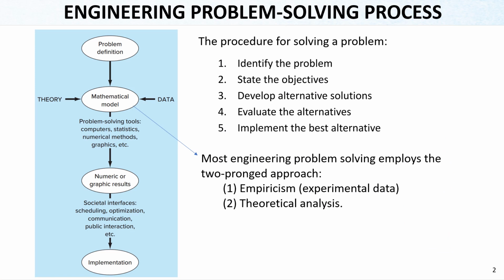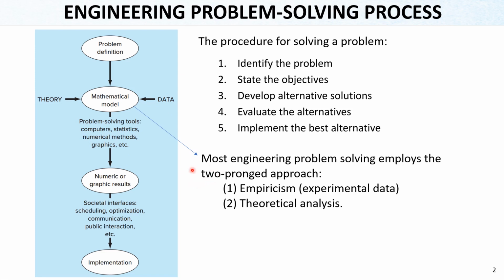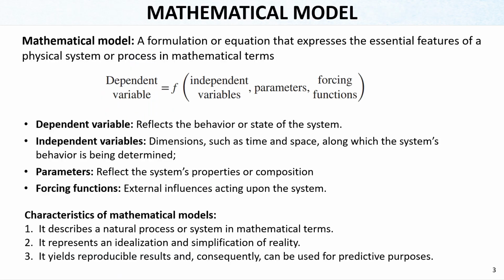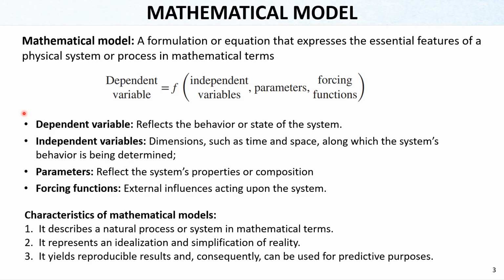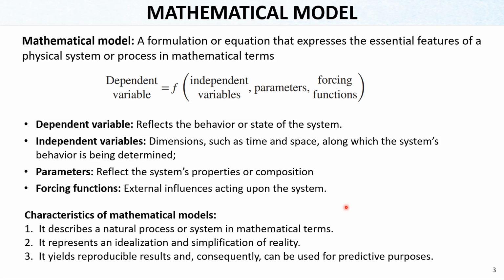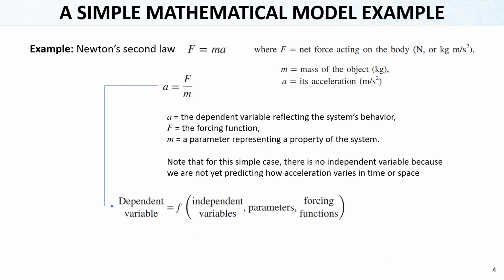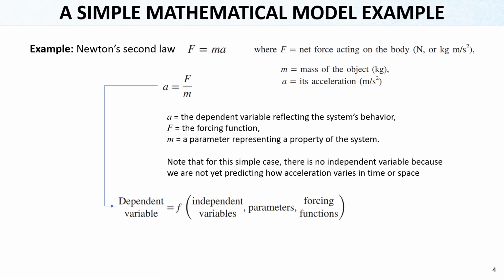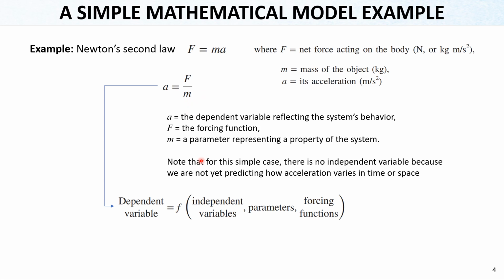Numerical Methods Lec01 Ch01 Part1 Mathematical Modeling